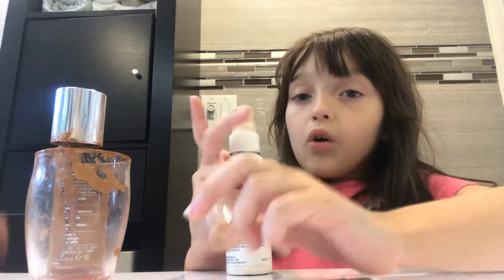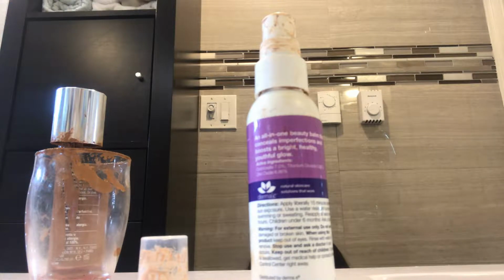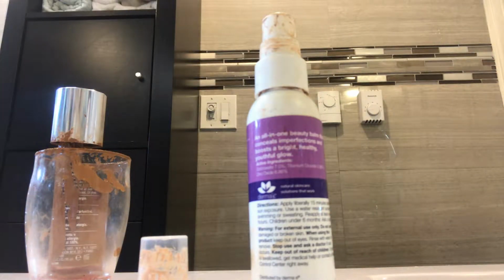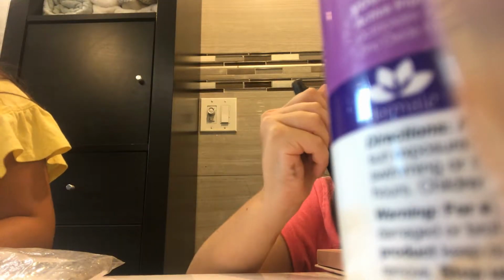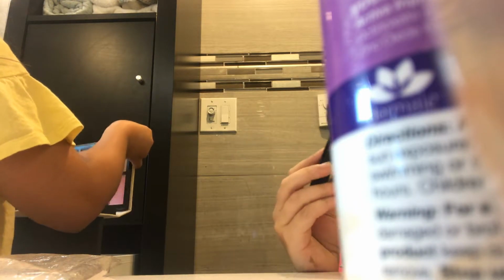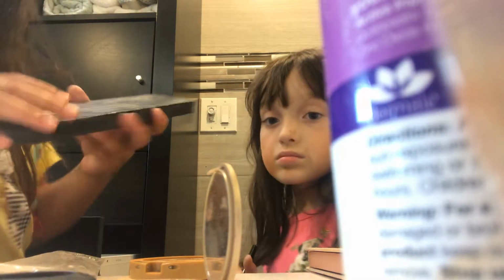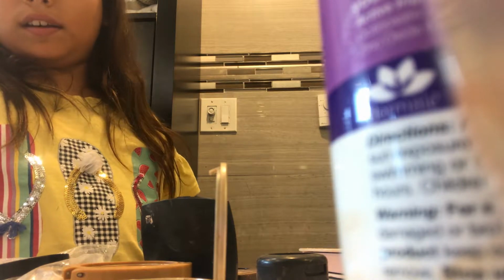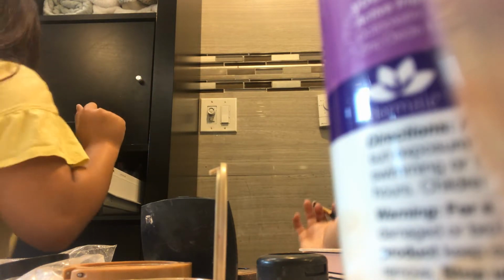FAIL! Alices world| MAKEUP CHALLENGE GONE WRONG